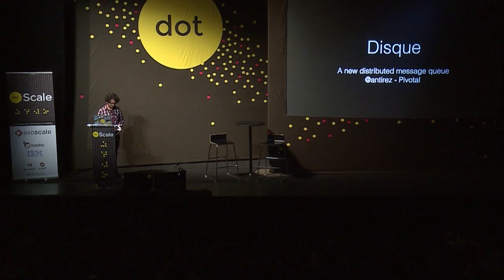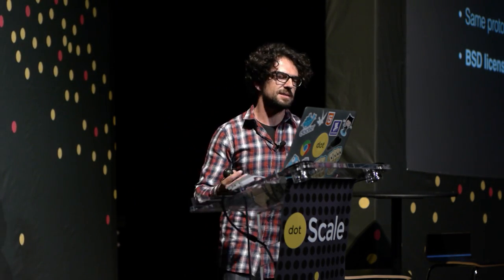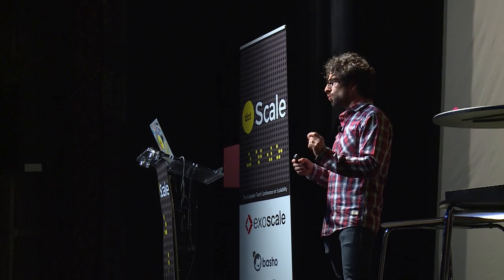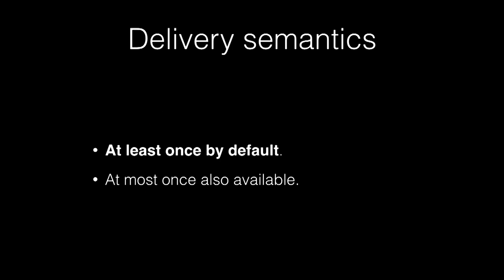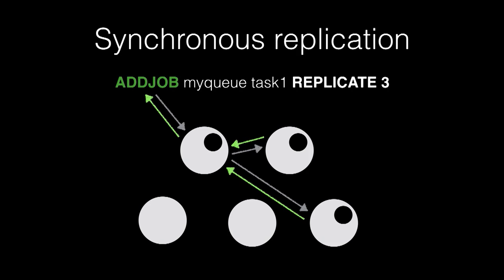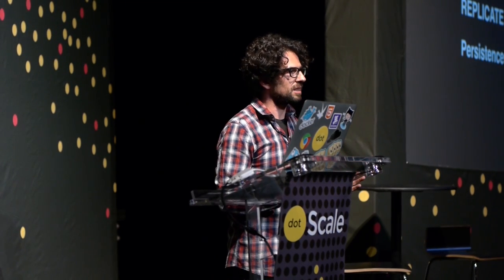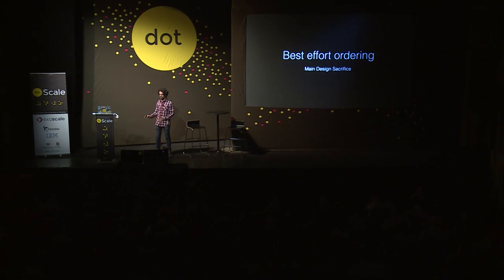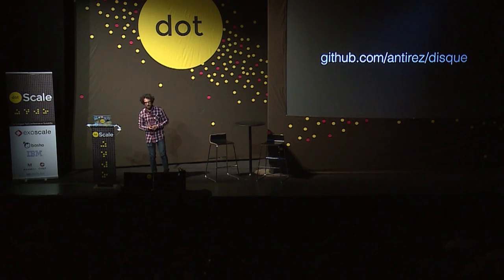dotScale 2015 - Salvatore Sanfilippo - Introducing Disque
in Paris on June 8, 2015.